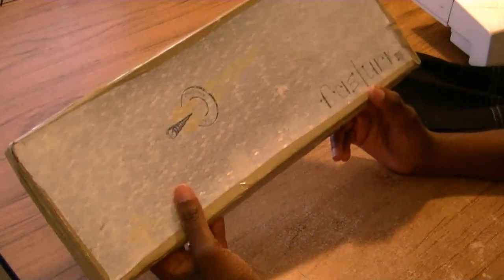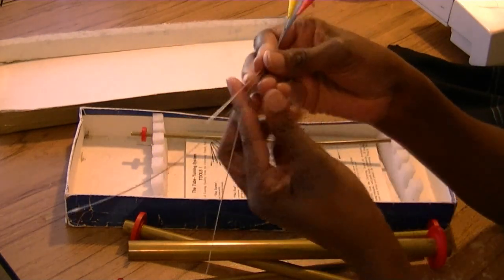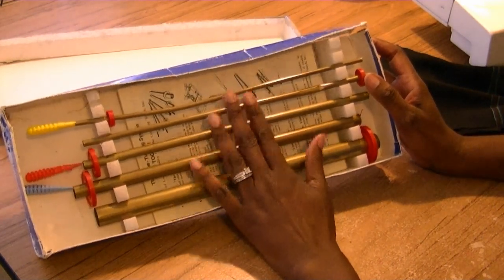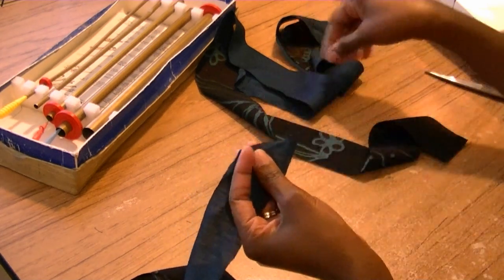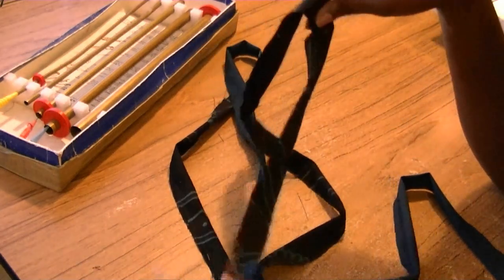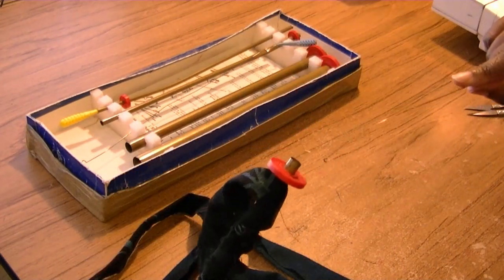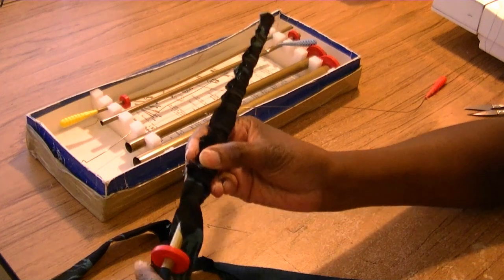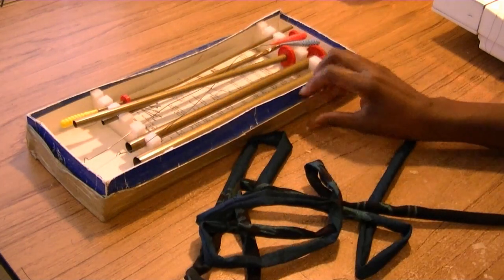How To Use Fast Turning Tubes - Sewing Tools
Ever tried to turn a strap...it can be challenging.  But no more...in this video, I'll show you how fast and simple it is to do with the Fast Turning Tubes.  If you don't have these in your sewing arsenal, you gotta get em'!  They make your tube turning life so much easier!  Happy Sewing!

Links to Items I like and use:

Fasturn Fabric Turning Tubes

Chalk Pen